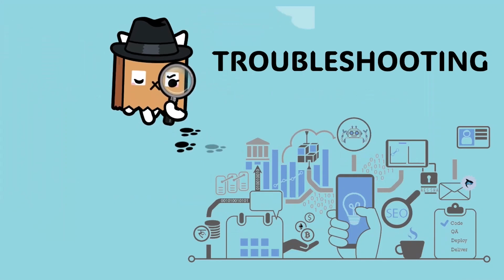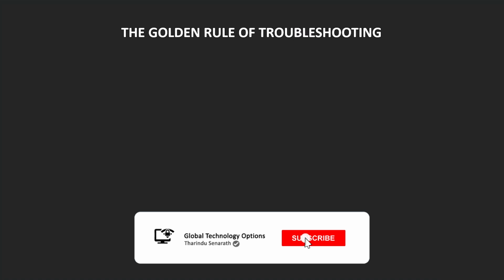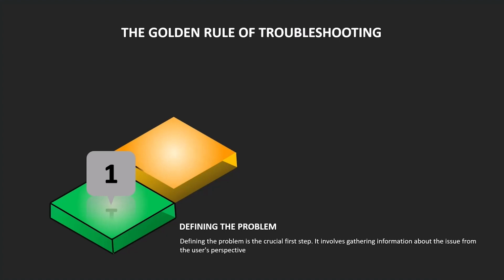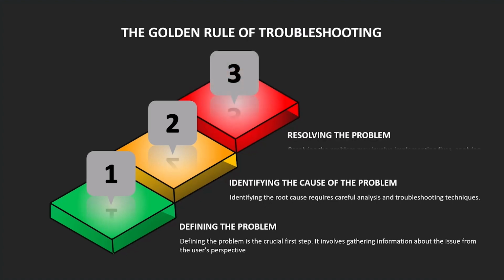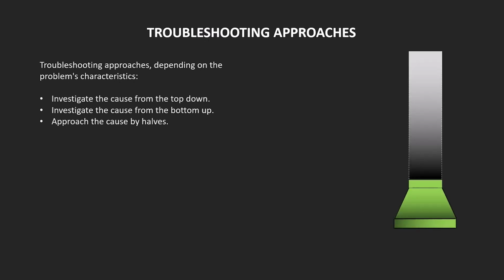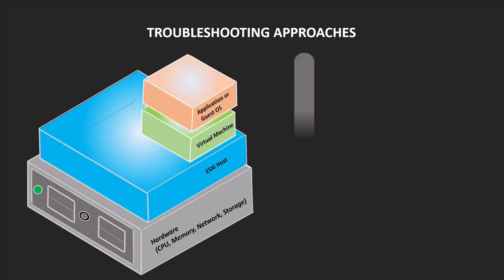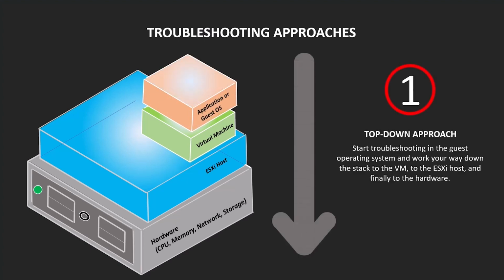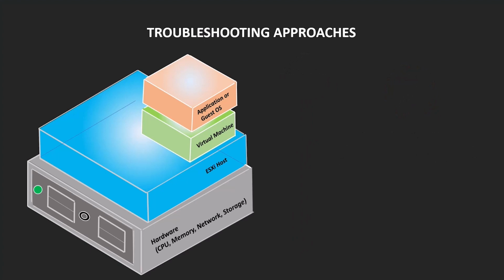Mastering vSphere Troubleshooting: The Golden Rule of Troubleshooting 🕵️⚒️🚧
Welcome to our comprehensive guide on mastering system troubleshooting! In this video, we delve into the art and science of identifying and resolving system problems effectively. Whether you're an IT professional, system administrator, or simply interested in technical problem-solving, this video series is for you.

Discover the strategies and techniques for diagnosing system issues, from configuration errors to hardware failures. Learn about the different approaches to troubleshooting, including top-down, bottom-up, and divide-and-conquer methods, tailored specifically for VMware virtual environments.

Our expert insights will guide you through the complexities of system troubleshooting, empowering you to uncover root causes quickly and restore productivity to your systems. Don't miss out on becoming a master of system troubleshooting!